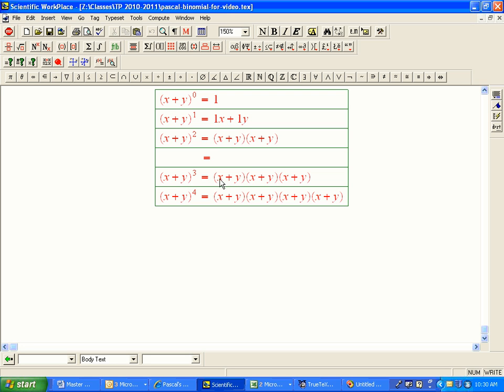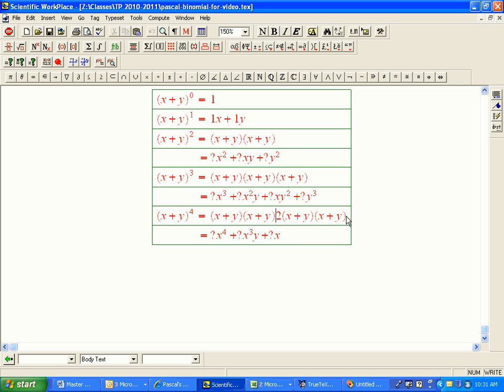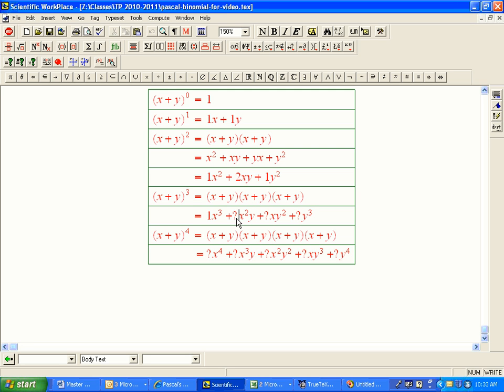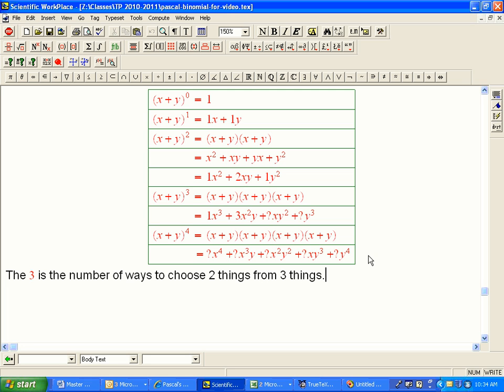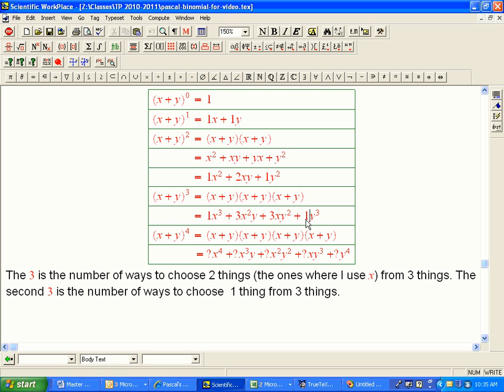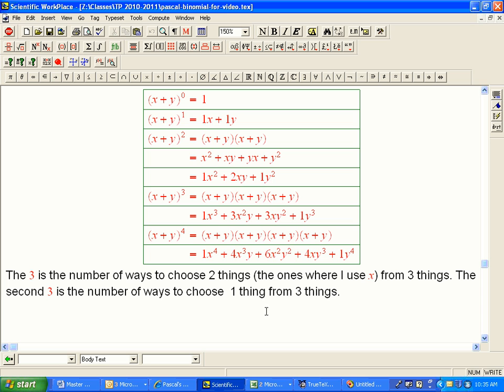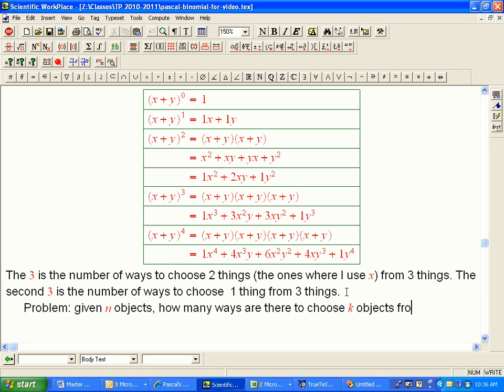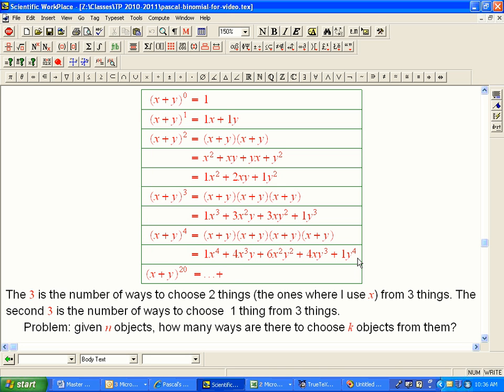Pascal and Binomial Theorem 2